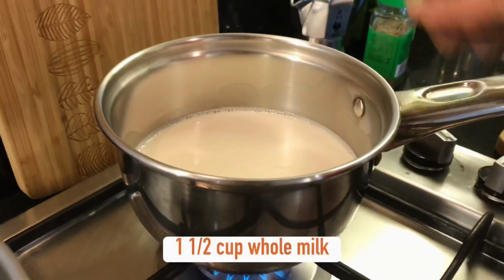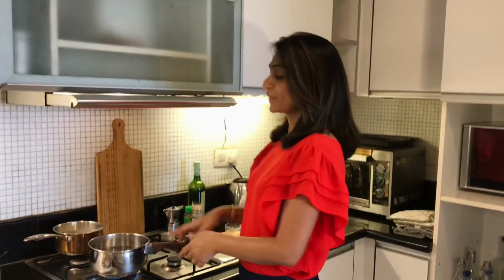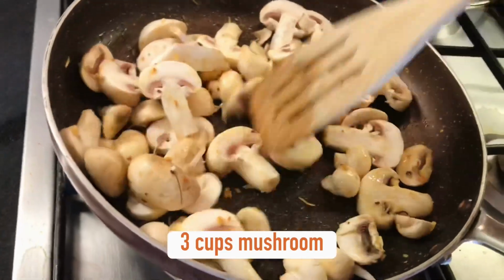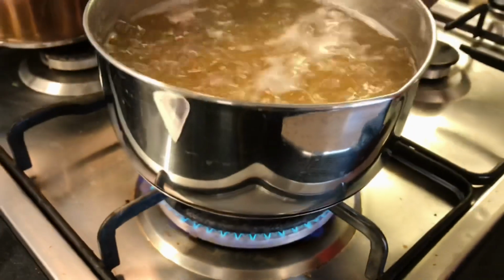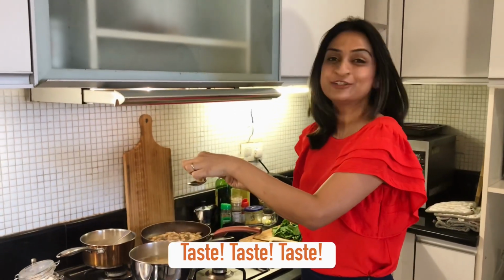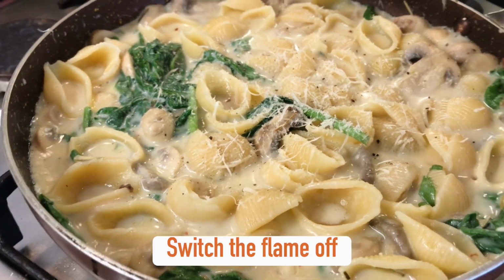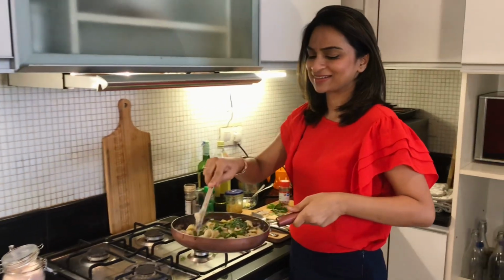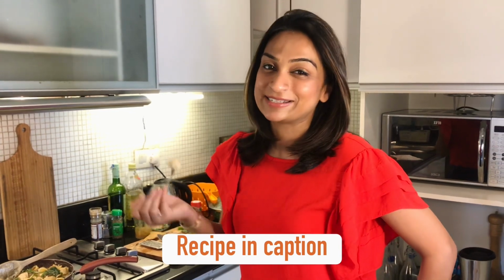What’s for dinner - Episode 4 | Creamy Mushroom Pasta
The bechamel (white sauce)

2 tbsp butter
2 tbsp flour
1½ cups milk
½ tsp salt
Freshly ground black pepper
2 tbsp parmesan cheese
Rosemary mushrooms
1 tbsp olive oil
1 tsp butter
4 garlic cloves, minced
1 tbsp fresh rosemary, finely chopped
¼ tsp chilli flakes
3 cups mushrooms, roughly sliced
¼ cup white wine (optional)
½ tsp salt

Others
3 cups (250 gms) fusilli
2 cups spinach leaves, roughly
chopped
Extra virgin olive oil
¼ cup basil leaves